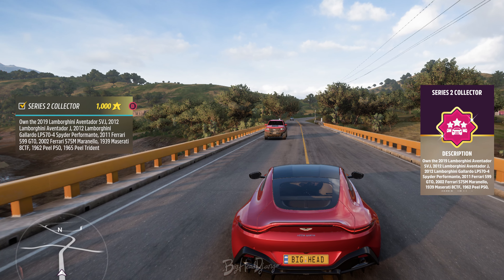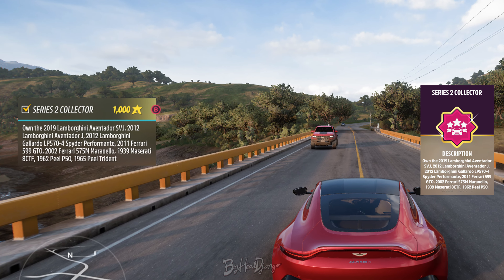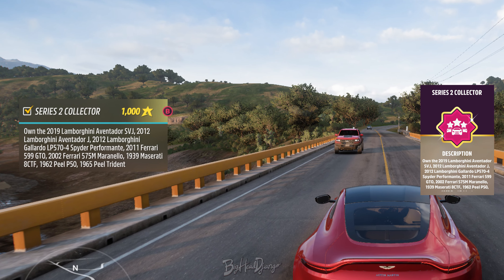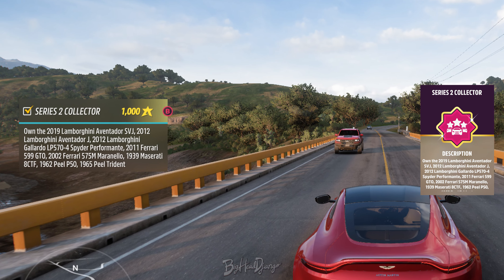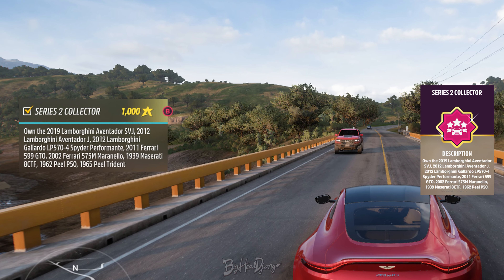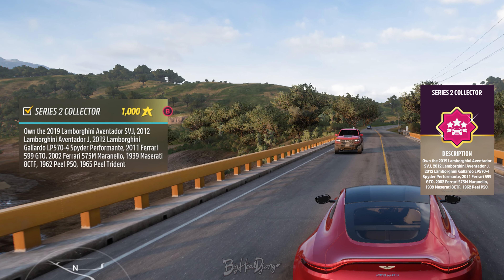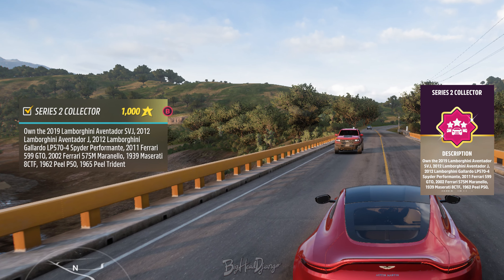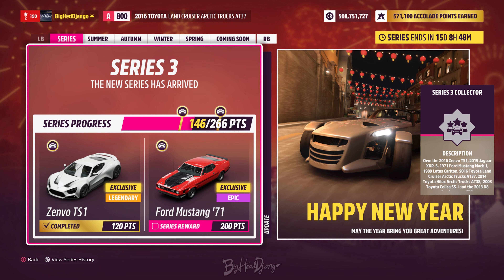Easy SMASH 25 Lanterns + Evolving World Accolades | Forza Horizon 5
Quick guide for the Evolving World Accolades! Plus SMASH 25 Lanterns

MUSIC
JPB - High
Dig Deep - RW Smith